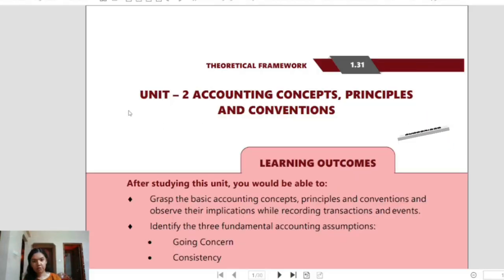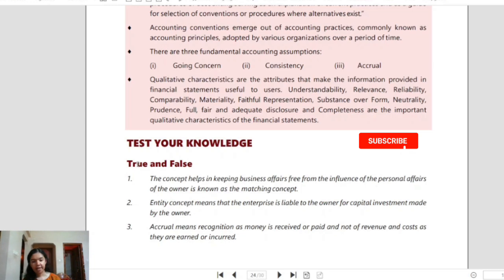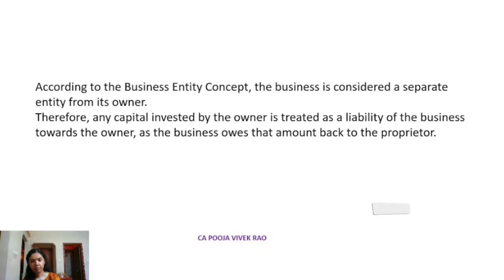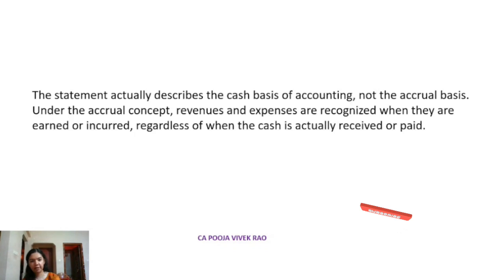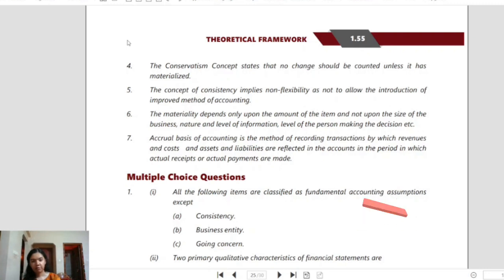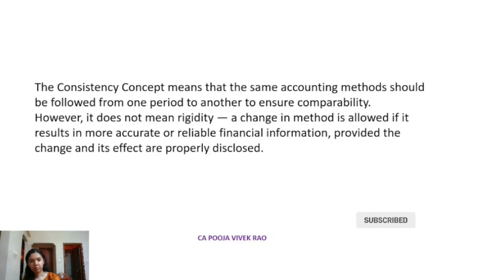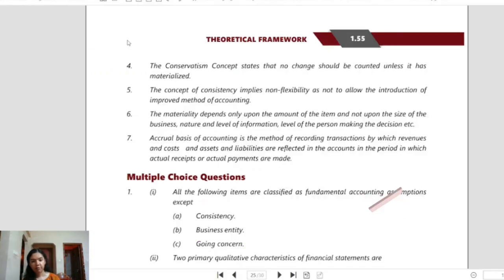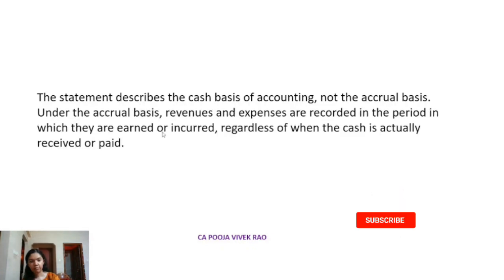CA Foundation Accounting | Solving True or False Questions | Chapter 1 Unit 2 | Check Description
Master the basics of CA Foundation Accounting with this session on True or False Questions from Chapter 1 – Unit 2! 💡 Understand key concepts, clear your fundamentals, and learn smart techniques to tackle theory-based questions confidently in your exam. Perfect for beginners and revision before mocks or main exams! 📘✨